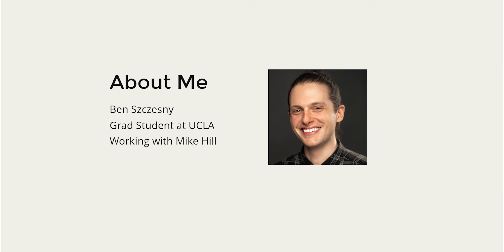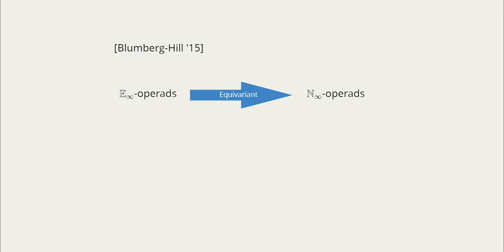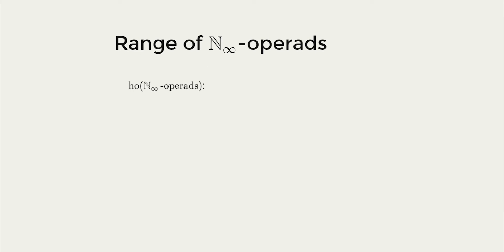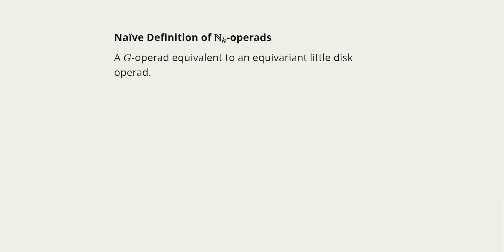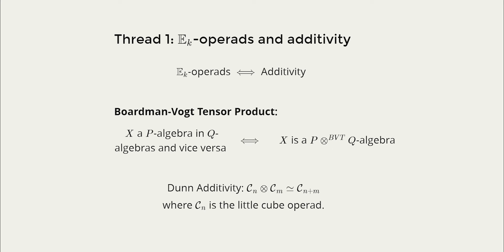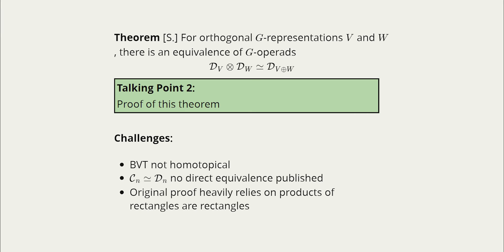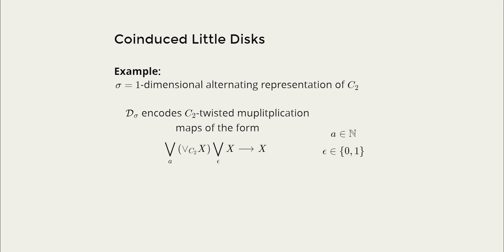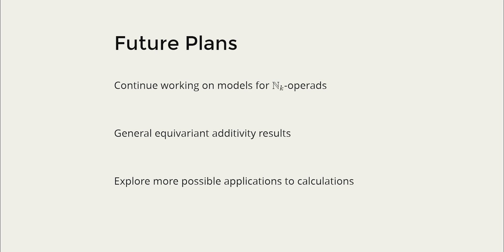Ben Szczesny Research Summary 2022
Abstract: An N-infinity operad is an equivariant extension of E-Infinity operads developed by Blumberg and Hill. My Research is about extending this theory to equivariant extensions of Ek-operads. In this talk, I will give some background on N-Infinity-operads, the idea of “Nk-operads” and talk about some work I’ve done on proving a version of Dunn additivity for equivariant little disks, as well as some applications on quotients of norms of MU.